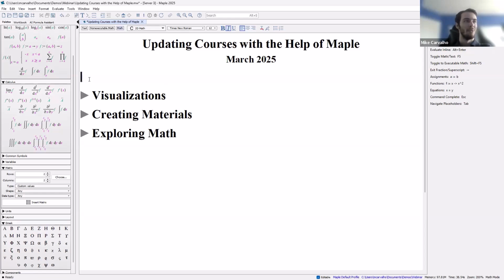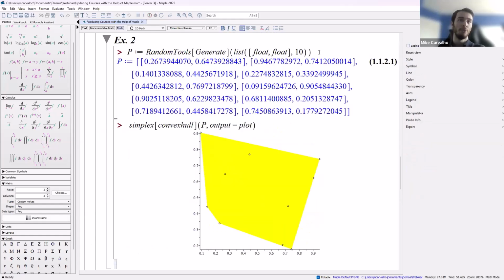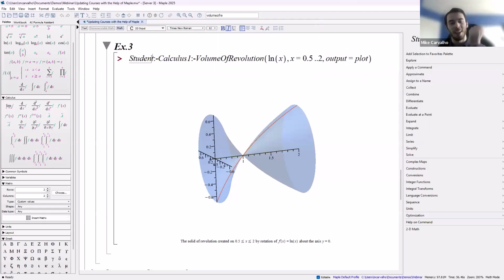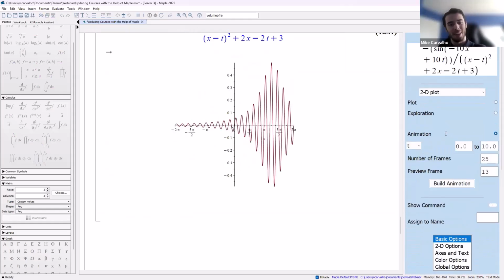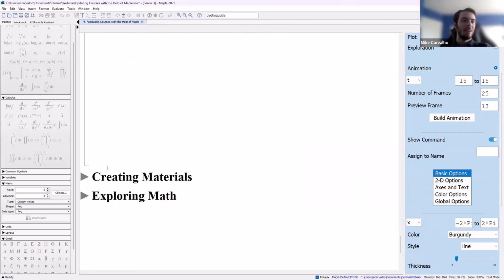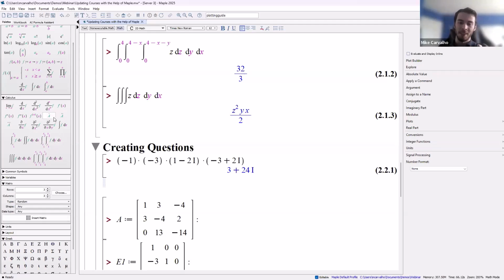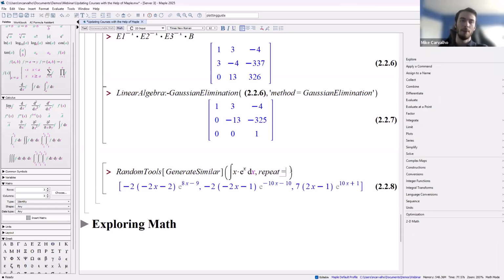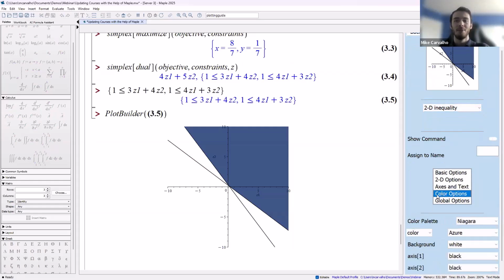Lightening the Early Career Faculty Load: Updating Courses with the Help of Maple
Time to update that math or math-heavy course you inherited from someone else, to make it suit you better?  It’s a big job, but you can save time and effort by using Maple to develop your new course materials.

In the video, you will discover the many ways Maple can help you reduce the time investment required, including:

- Create the graphs and math expressions you need quickly and easily in Maple, and then drop them into your course notes. Or, take advantage of Maple’s technical document environment to develop all your materials in one place

- Create assignment and exam questions that won’t get “too messy” when solved by hand, and provide accurate answer keys for your TAs

- Develop interactive explorations and animations to show in class to illustrate important concepts

Along the way, you’ll also get a taste of some of the many other ways Maple can be used to engage and enlighten your students and help your students be successful.